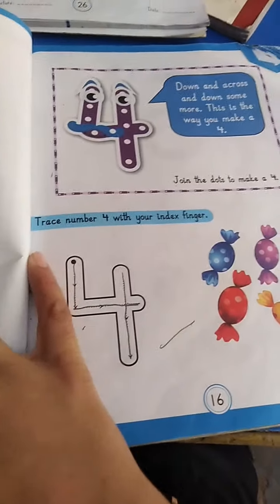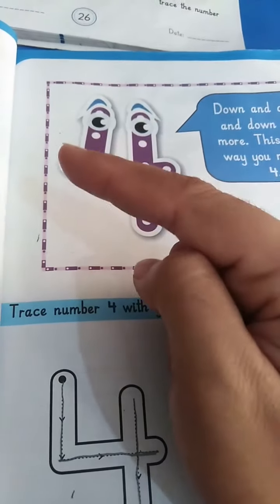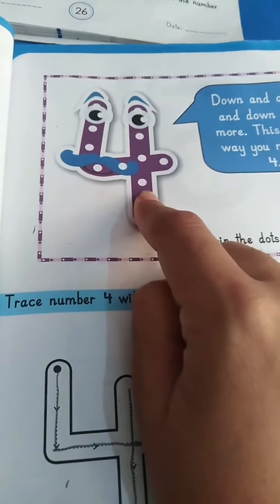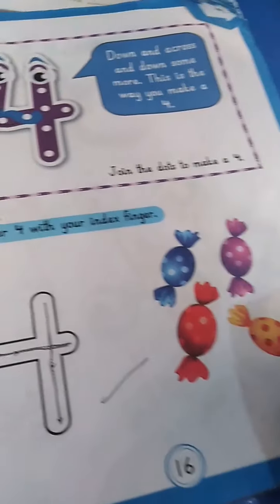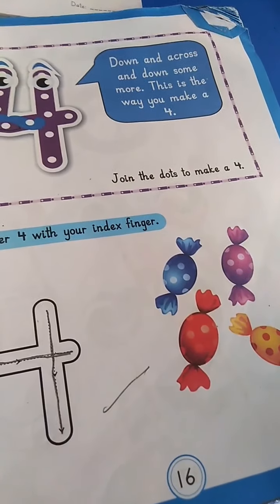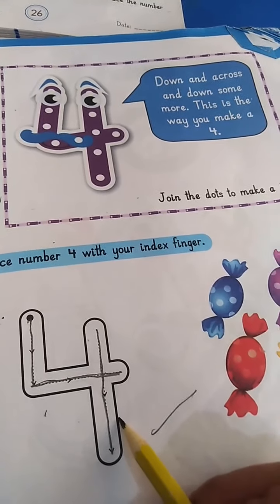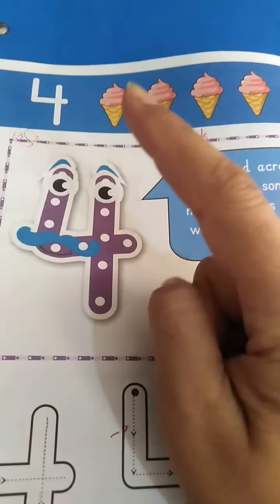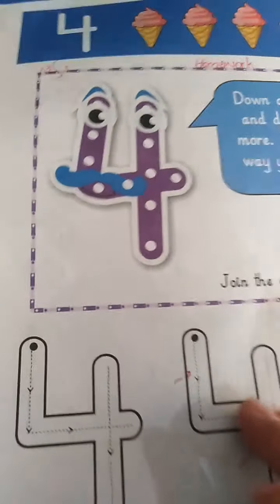PG Math Reading workbook 20 5 2021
معزز والدین۔۔۔۔۔۔۔۔۔۔۔۔۔۔۔۔السلام علیکم امید کرتے ہیں سب خیریت سے ہوں گے۔اگر آپ کو لیکچر سے متعلق کسی بھی قسم کا مسئلہ ہو تو نیچے دئیے گئے نمبر پر رابطہ کریں اور اپنی قیمتی آراء سے ہمیں آگاہ کریں شکریہ
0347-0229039